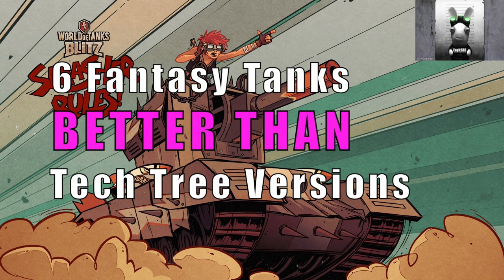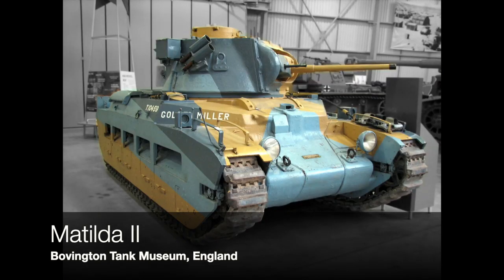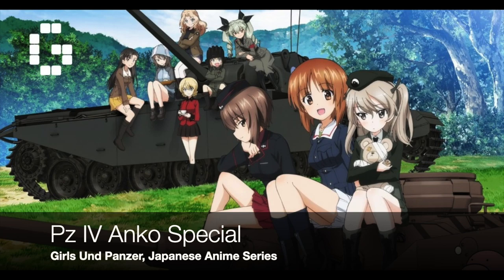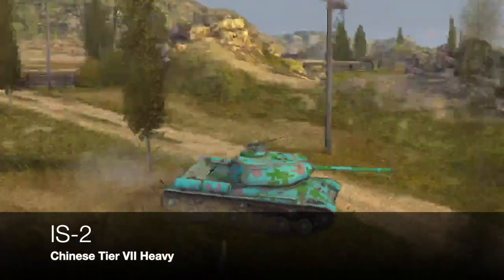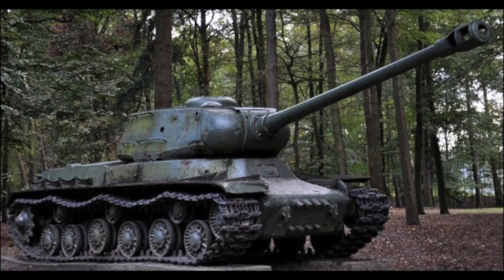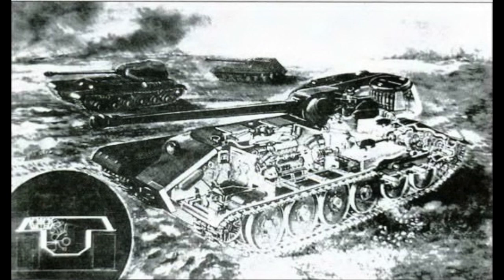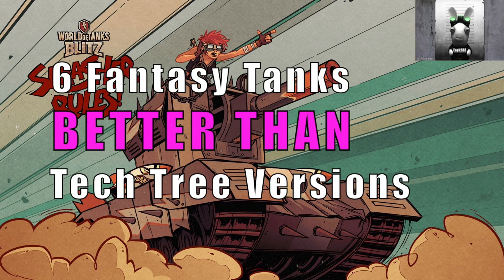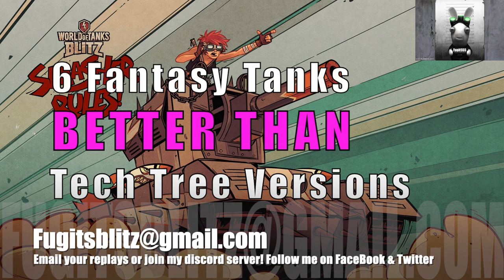WOT Blitz | 6 Fantasy Tanks that are better than the Tech Tree tanks they are based on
There are numerous premium tanks in the game that are based on tech tree tanks and in turn 'real tanks', which are superior than the tanks they are based on, despite the fact they are pure fantasy tanks. Here we look at 6 tech tree tanks that have premium or collector tanks that are better despite being based on those tanks. In almost all cases there is no viable reason as to why the premium/collector fantasy tank is better, other than to 'sell' the tank. There is however an anomaly, that is the bonus at the end!